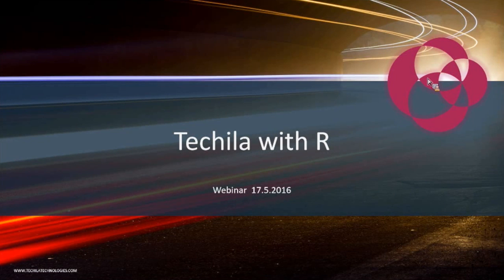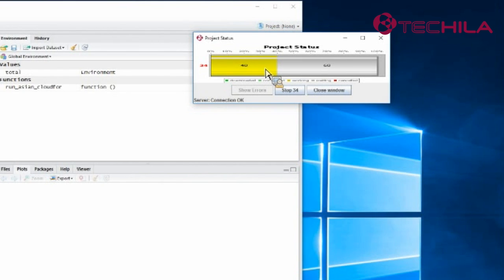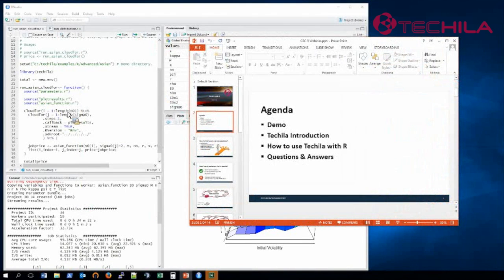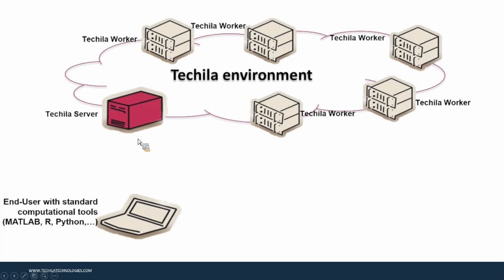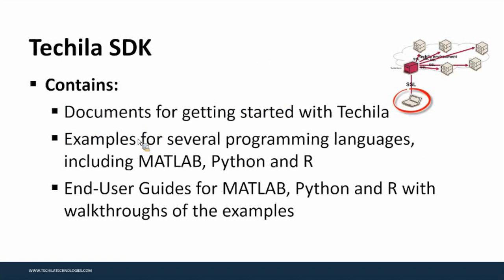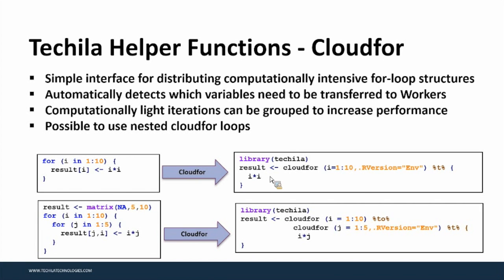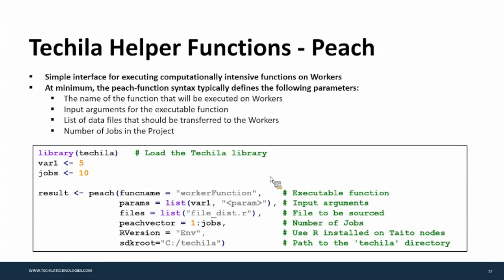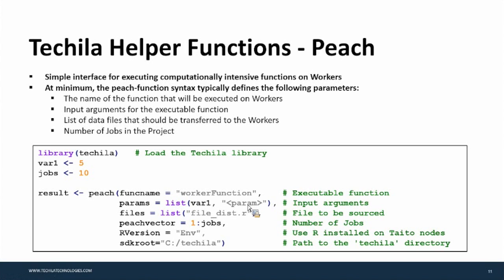Techila Distributed Computing Engine with R webinar at CSC training events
Recording of CSC webinar that gives an introduction on how to use Techila Distributed Computing Engine with R language.

Techila Distributed Computing Engine brings rocket speed to simulation and anaysis without the complexity of traditional high-performance computing.

Download Techila Distributed Computing Engine with R programming language user guide

Techila Distributed Computing Engine is a software solution that integrates scalable computing power seamlessly into RStudio and other popular tools on the user’s own PC. TDCE brings rocket speed to statistical computing, simulation and analytics, without the complexity of traditional HPC high-performance computing.

The webinar has a special focus on the Techila services offered by CSC. Techila is available at CSC for academic use and currently utilizes the computational capacity on Taito supercluster.